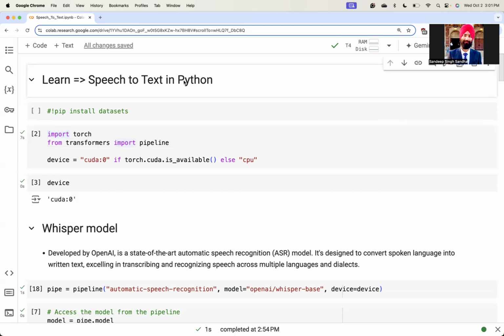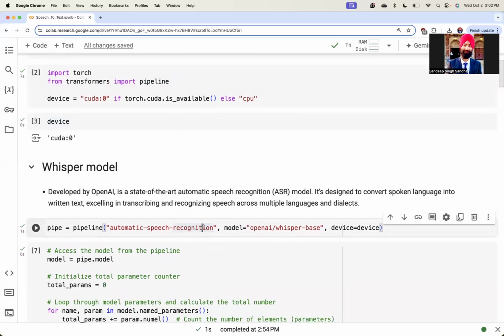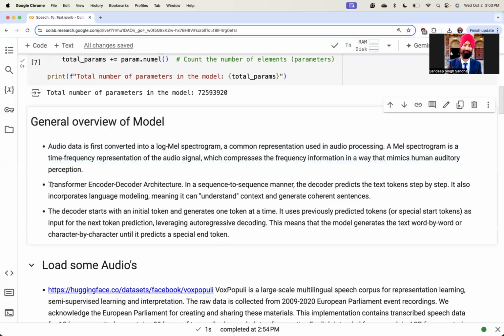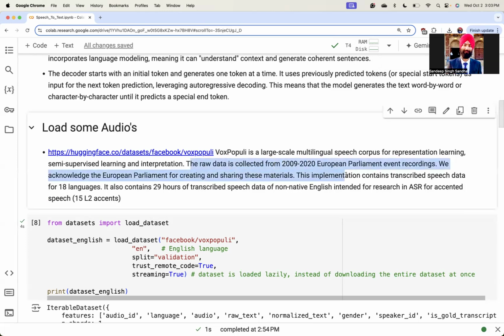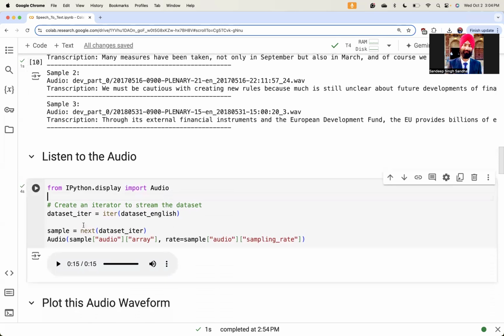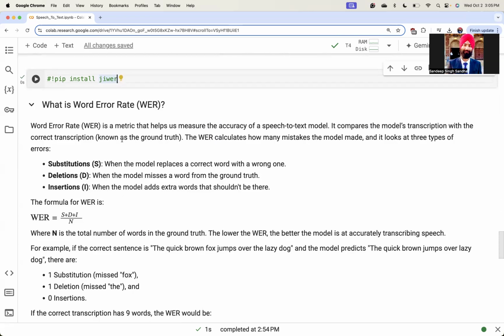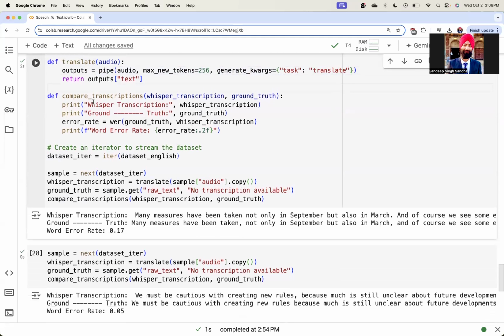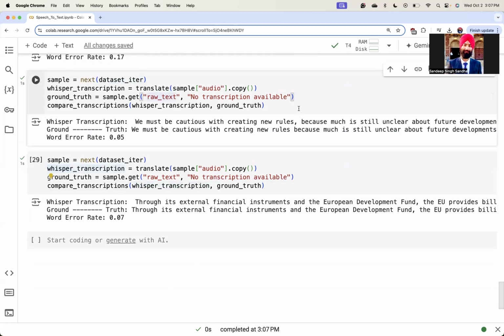Audio to Text Using Whisper in Python (With Code)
In this tutorial, I'll show you how to use OpenAI's Whisper Model for Automatic Speech Recognition (ASR) in Google Colab. We’ll be working with the 'facebook/voxpopuli' dataset and a pipeline to process audio files chunk by chunk, making speech-to-text conversion easy and scalable.

By following along, you'll learn how to:

Set up the Whisper model in Google Colab.
Stream and process the VoxPopuli dataset for speech-to-text tasks.
Use a pipeline for efficient chunking and processing of audio files.
Whether you're working on a speech-to-text project, building an ASR system, or just curious about using state-of-the-art AI models, this step-by-step tutorial has got you covered.

Key Highlights:

OpenAI Whisper Model walkthrough
Using Facebook VoxPopuli dataset for ASR
Real-time transcription of audio files
Efficient audio chunk processing